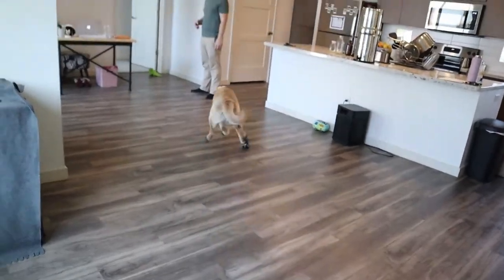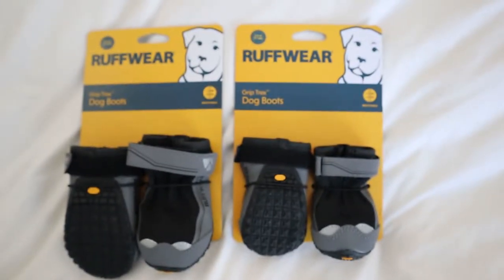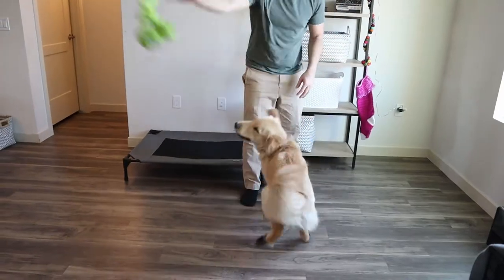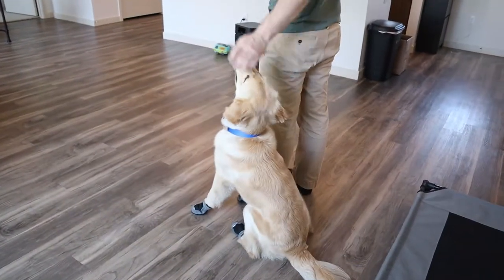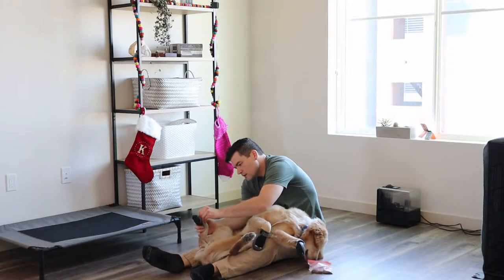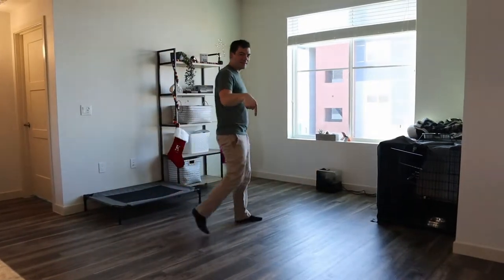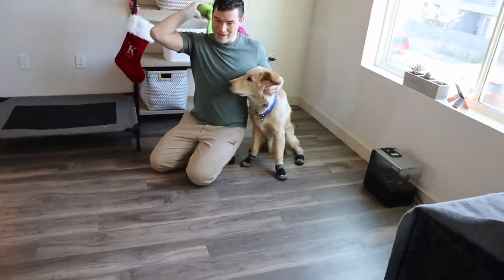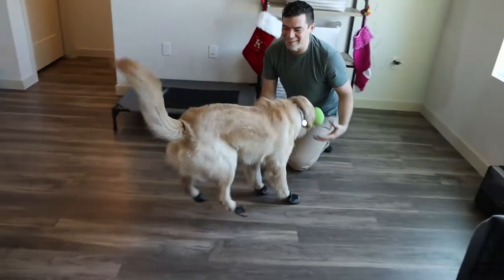Getting Your Doggy Used To Their Booties | RUFFWEAR Dog Boots | Working Canine Club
Did you pick up new RUFFWEAR dog boots for your favorite pup but struggling to get them to wear them?

In this video, Dogtor Emerald goes over his tips on how to help your dog become more comfortable wearing boots so they can continue being safe while continuing to go on adventures with you!

Start your pup's training today to make the most of their potential!

🐕‍🦺 Equipment Used 🐕‍🦺
🔹 Boots: RUFFWEAR, Grip Trex Outdoor
🔹 Collar: Martingale Flat Collar
🔹 Training Collar: Gentle Leader
🔹 Treats: Small Batch Beef Jerky
🔹 Canon M50 Mirrorless Camera